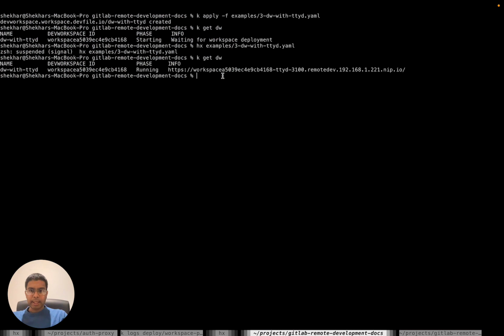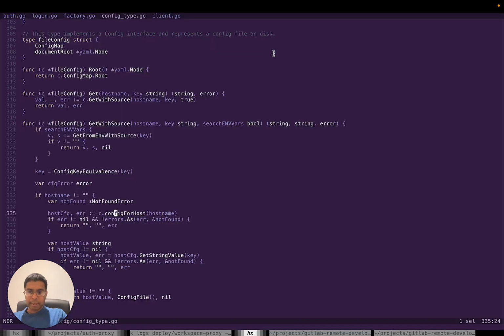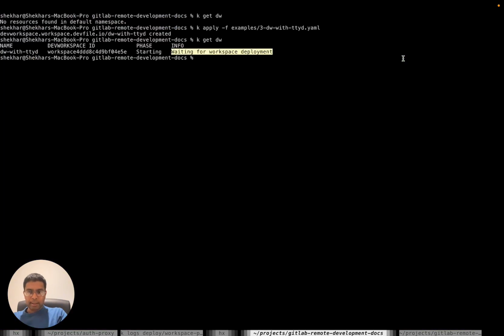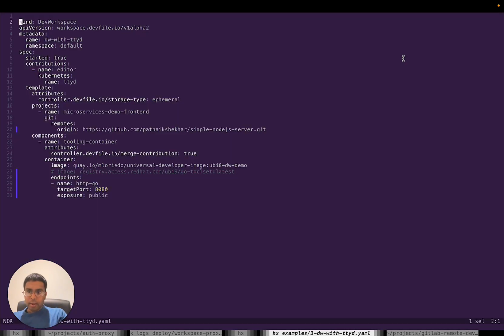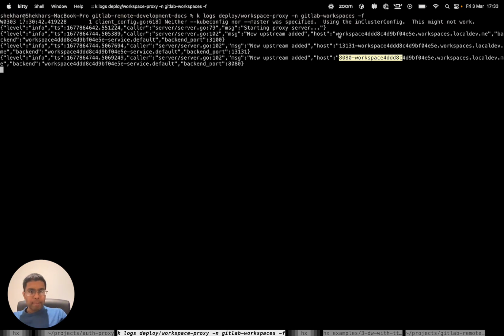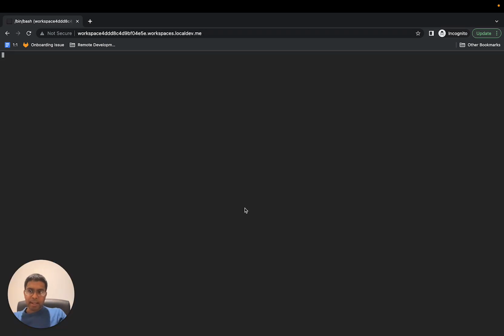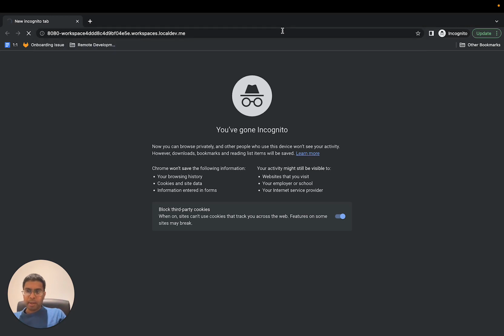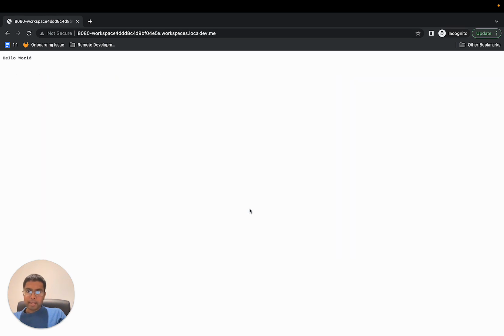GitLab Workspaces - Central Auth Proxy Discovery Demo - 2023/03/04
In this video, I show how we've adopted the proxy to discover Kubernetes targets. So, if we use either DWO or Devfile library to generate deployments, services - the central proxy will automatically discover those services and protect those endpoints with authentication.